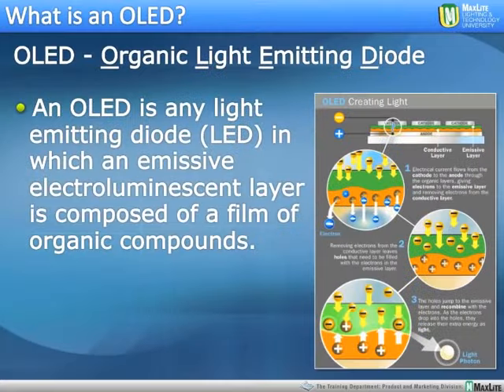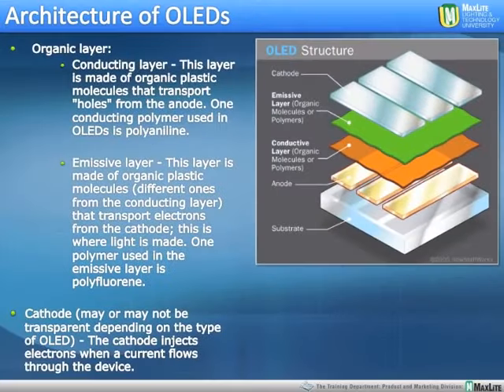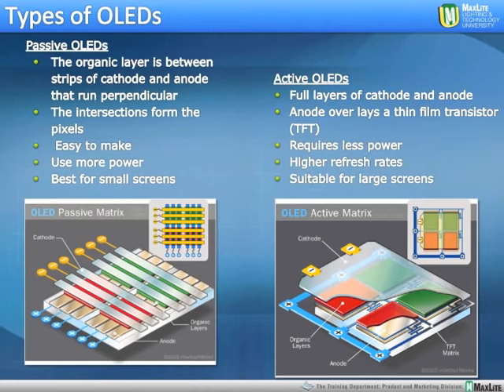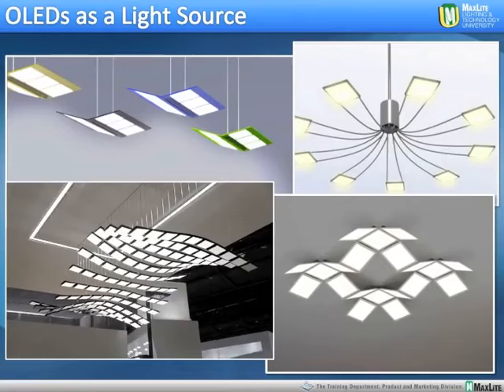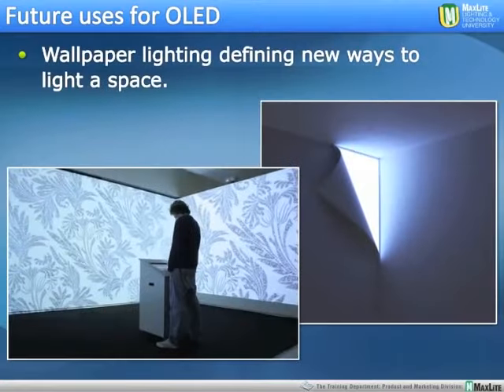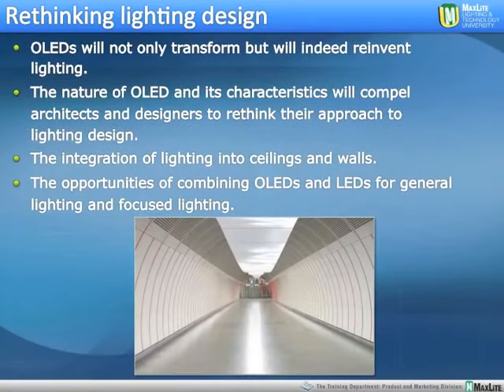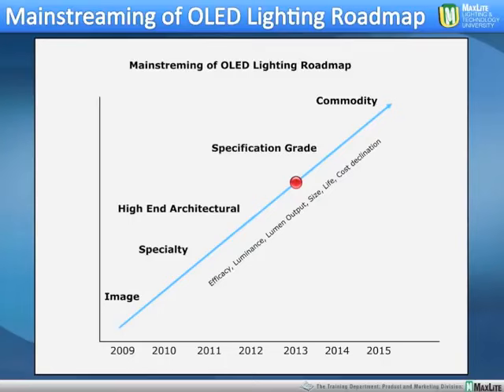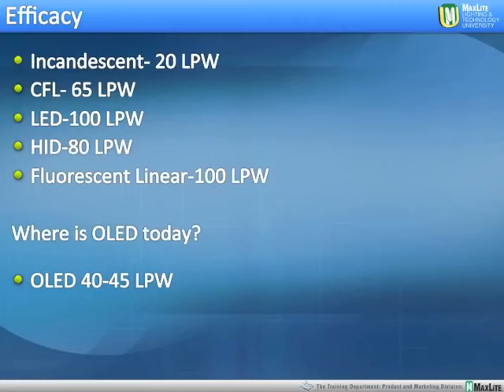Giới thiệu về công nghệ OLED 31 Tháng 1 2013 Webinar -BÓNG ĐÈN SÀI GÒN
ĐÈN LED ÂM TRẦN,
ĐÈN OLED,
CÔNG TY TNHH BÓNG ĐÈN SÀI GÒN
GIÁM ĐỐC : ĐOÀN CÔNG ĐỨC
SĐT : 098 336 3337_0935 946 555
Mã số thuế: 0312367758 Tại Sở Kế Hoạch và Đầu Tư Tp.HCM